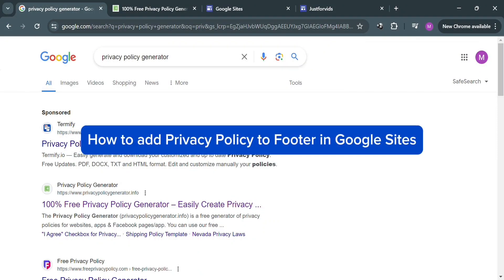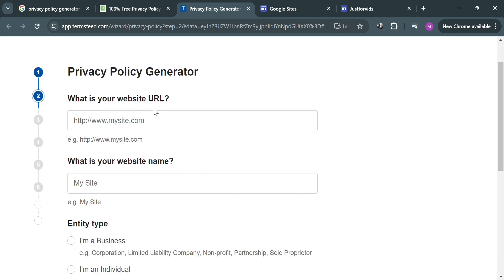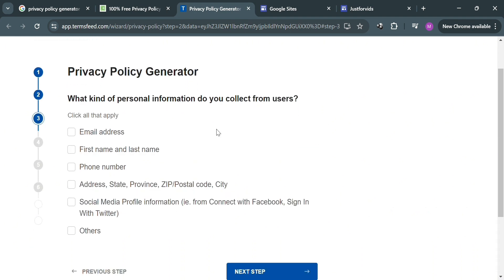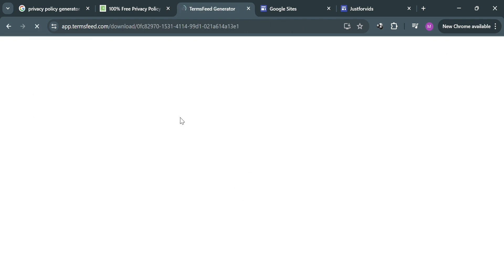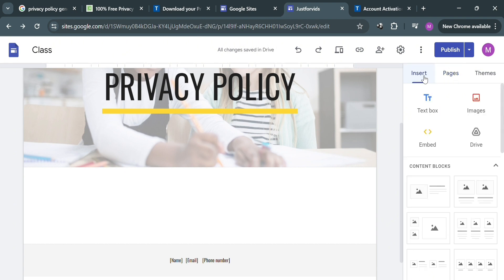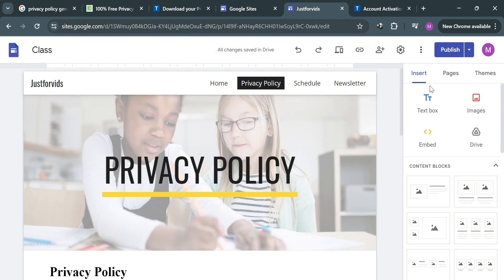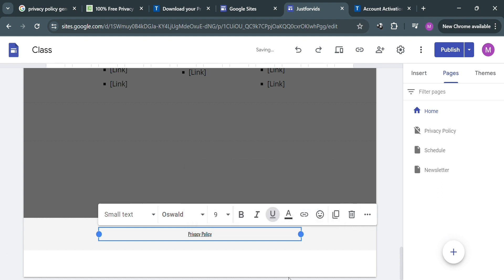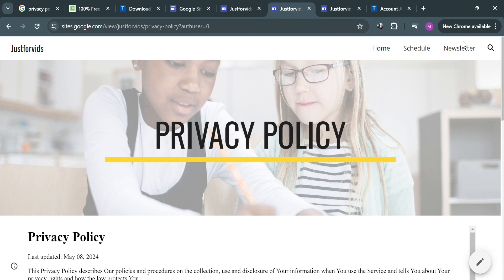How to Add Privacy Policy to Footer in Google Sites (2025) Easy Tutorial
How to Add Privacy Policy to Footer in Google Sites (2025)

In this tutorial we have shown - how to add privacy policy in google sites footer